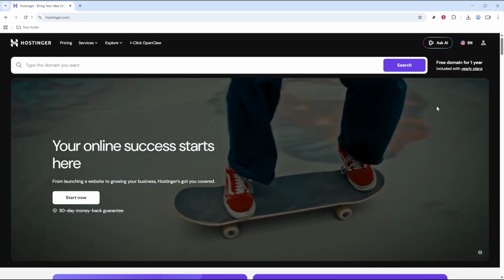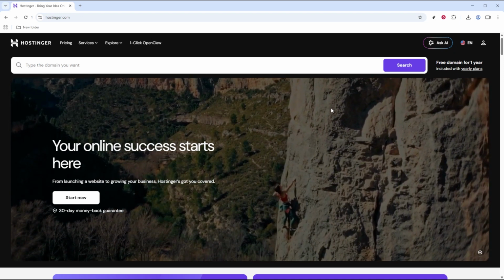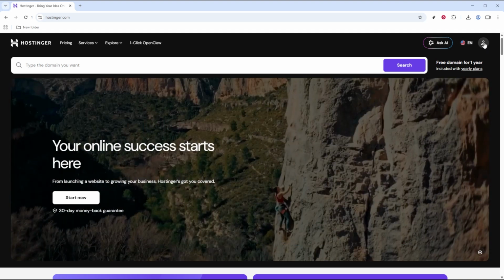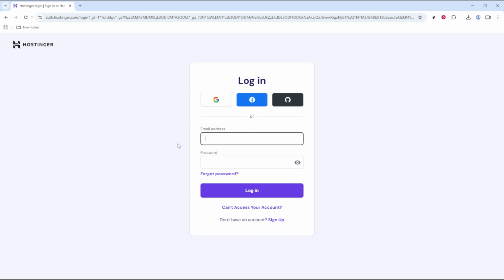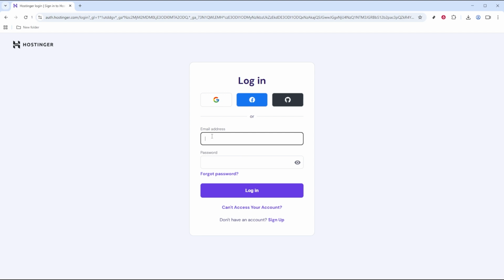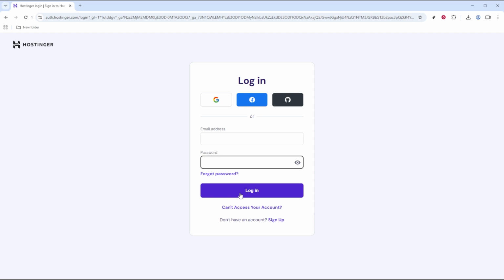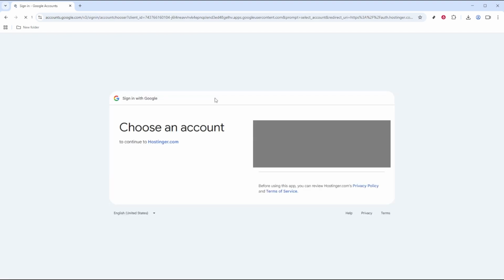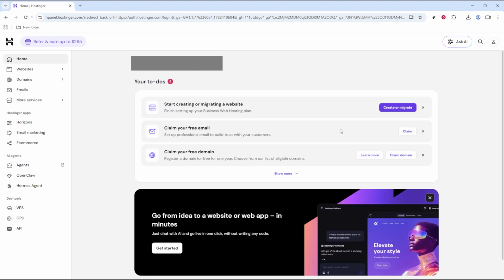How to Login to Your Hostinger Account [2026]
How To Login To Your Hostinger Account [2026] — full step-by-step guide.

In this video I'll walk you through exactly how to login to your Hostinger account. Whether you're logging in for the first time or just need a refresher on where to find the login page, this beginner-friendly tutorial covers every step so you can access your account dashboard in minutes.